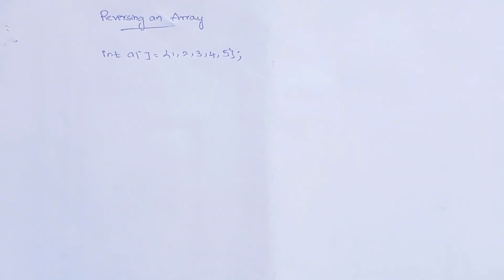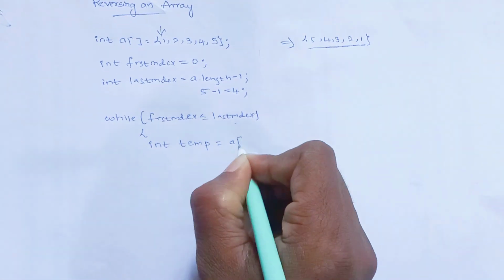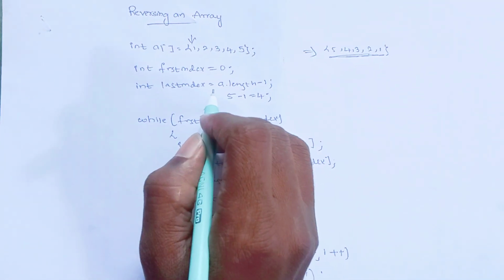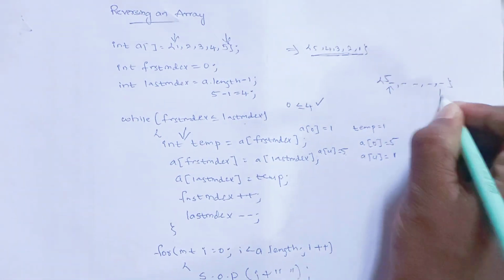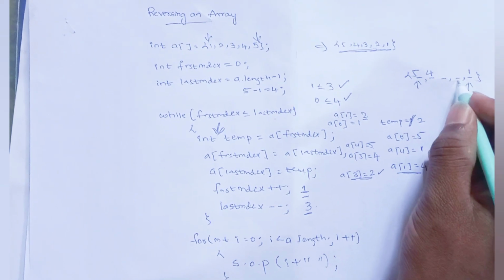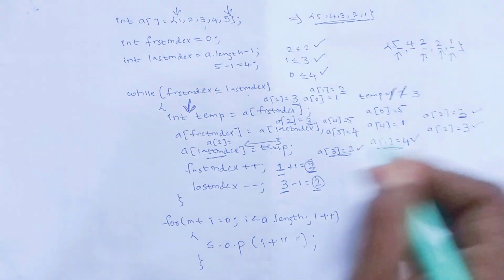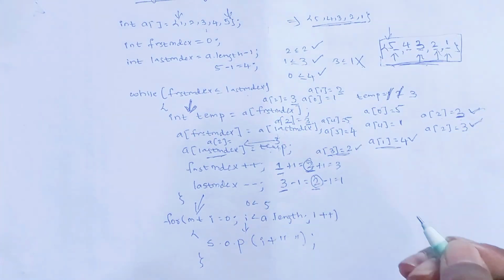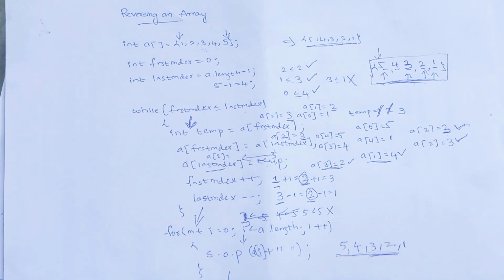Reverse of an Array in Java... |Must know Logic|| Most Asked question| CodersLife